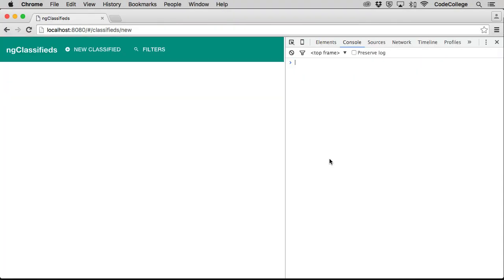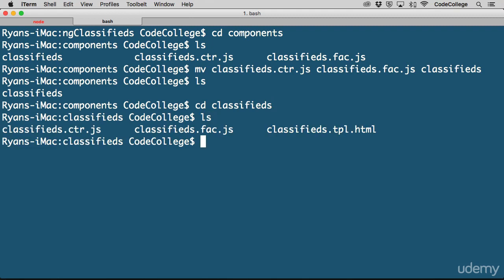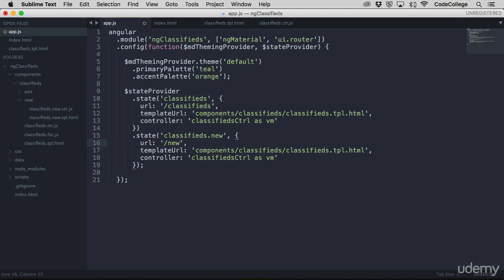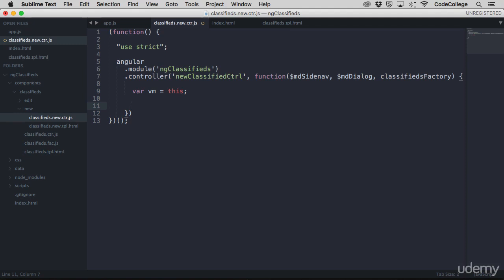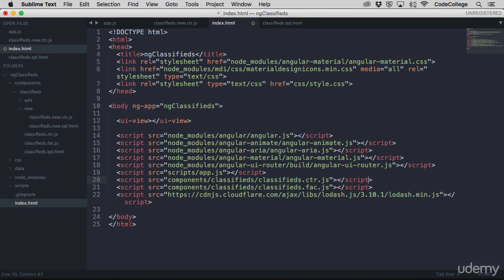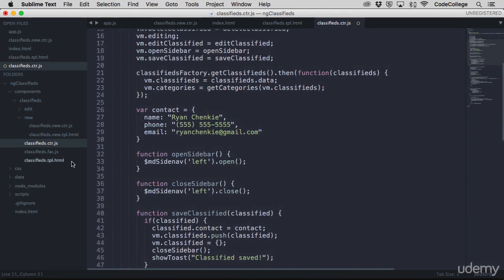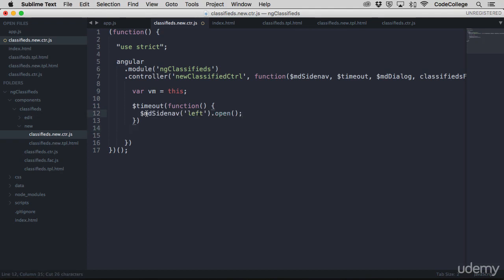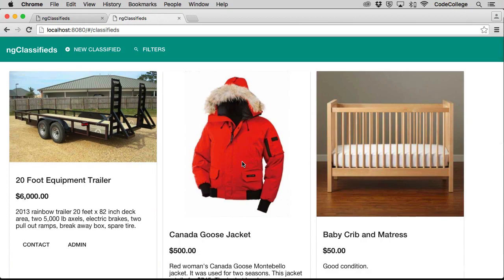AngularJS Creating the New Classifieds State